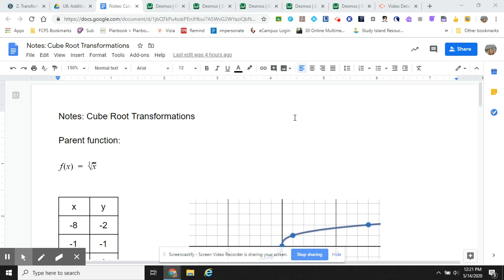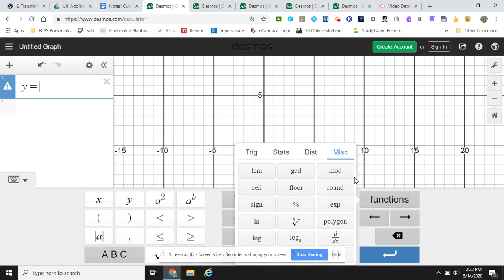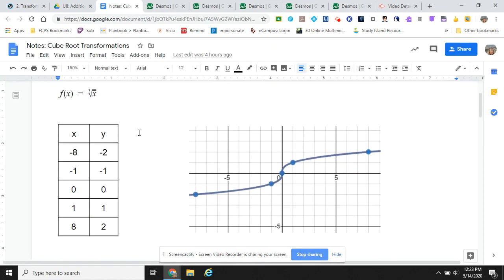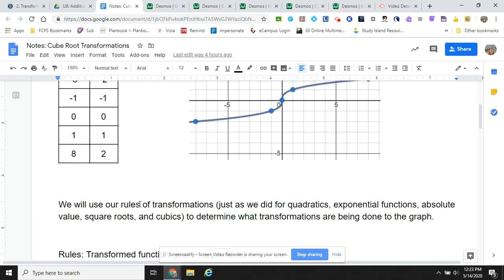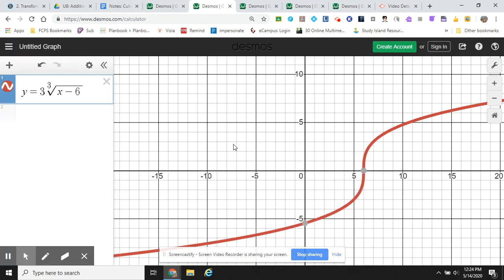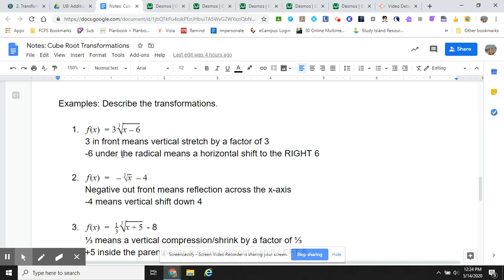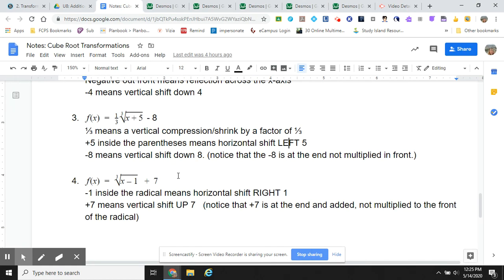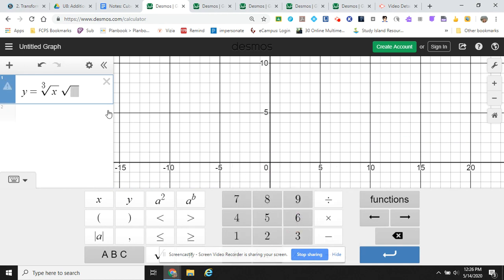Cube Root transformations